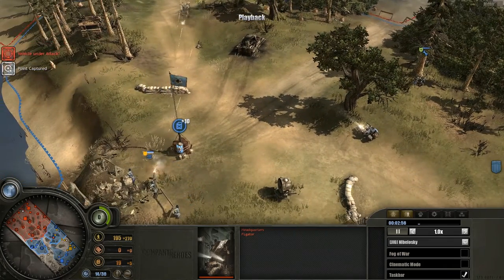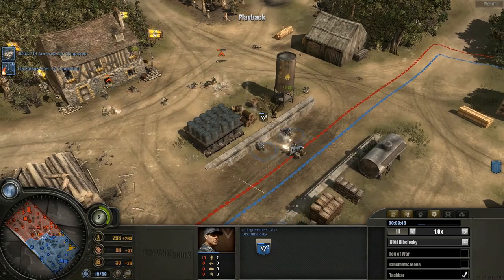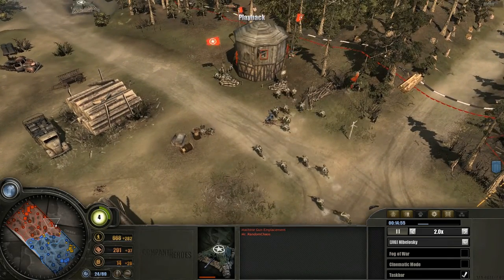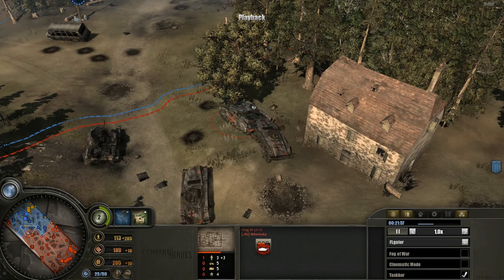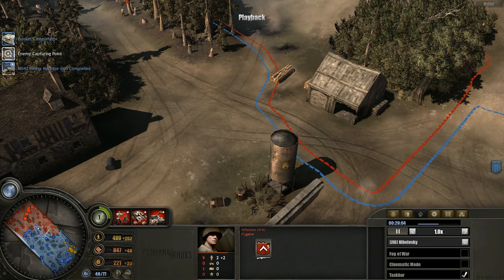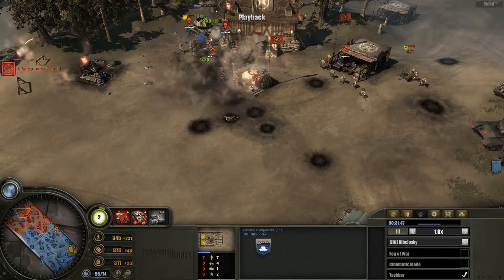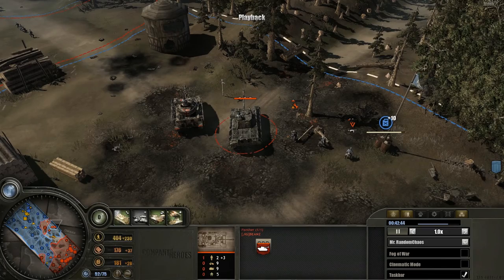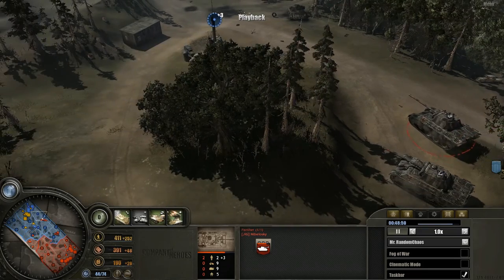Company of Heroes Nibble-Cast Special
A game played by yours truely with lots of infantry and tank action throughout.